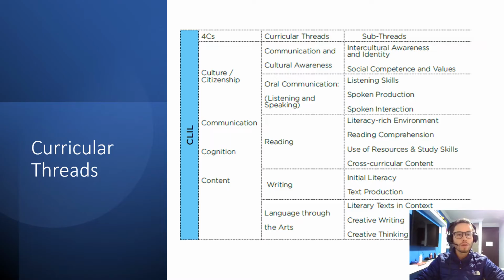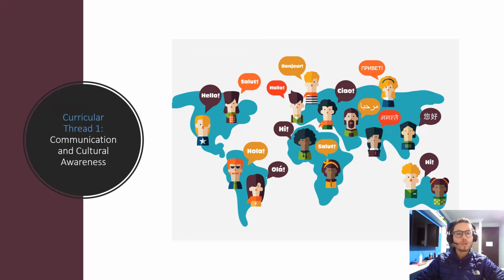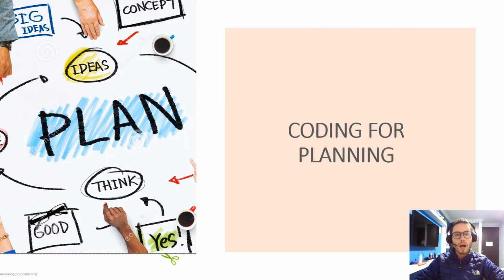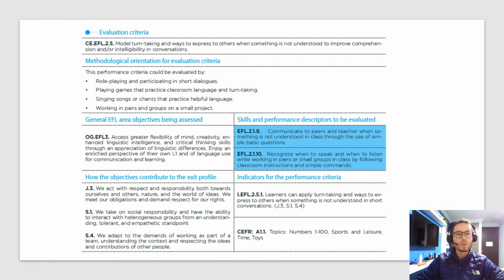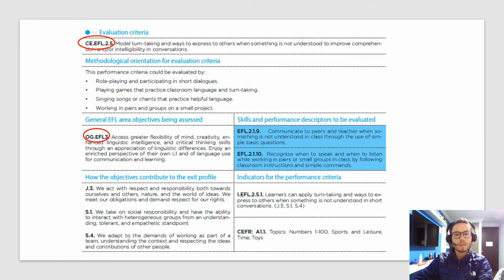EFL Curriculum In Ecuador